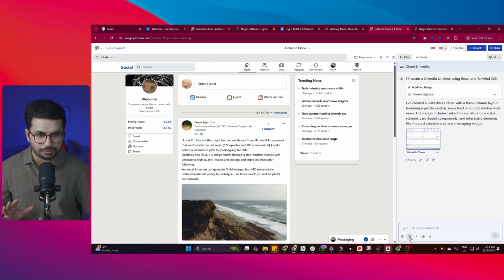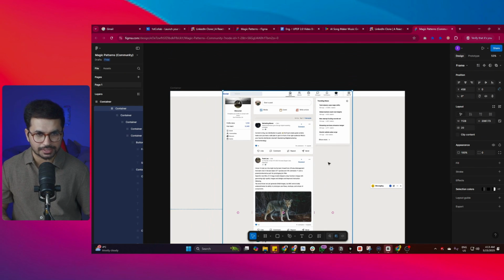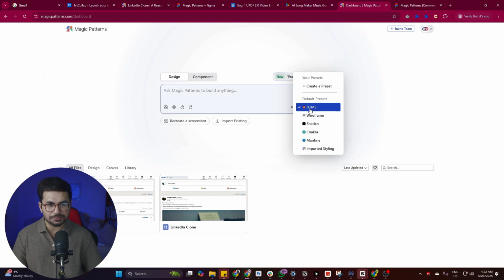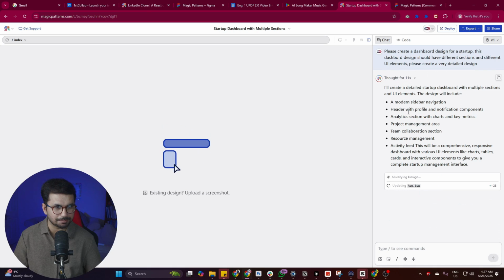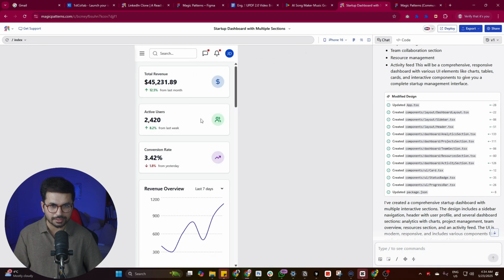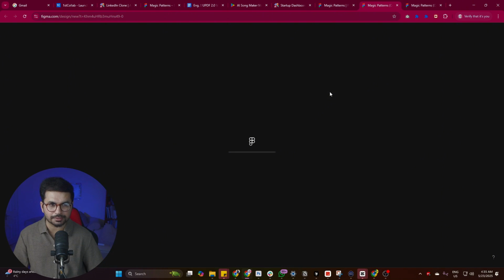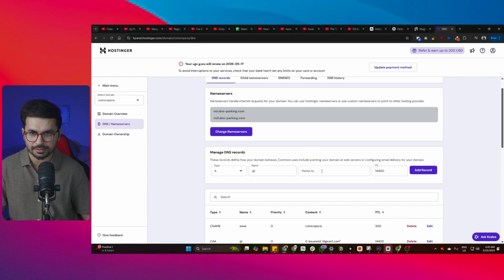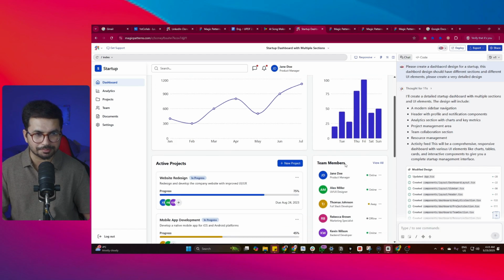I Built a LinkedIn Clone in Minutes With This AI Tool!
🚀 Prototype UI in Seconds with MagicPatterns!
Tired of waiting on design and dev teams? Meet MagicPatterns — the AI-powered tool that lets PMs, founders, and designers go from idea to clickable UI in under 30 seconds.

🛠️ Just type your prompt
🎨 Instantly apply custom styles
📱 Preview on mobile
🔗 Share via Slack or Teams
💾 Export to Figma or code

Whether you're launching an MVP or running a product sprint — this tool saves you time and money.